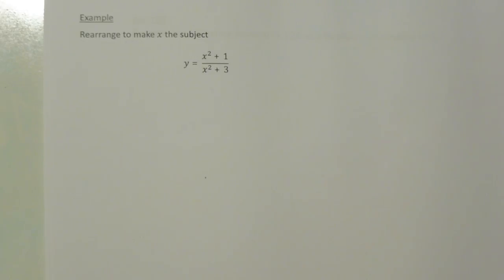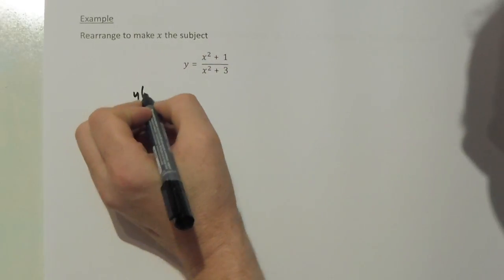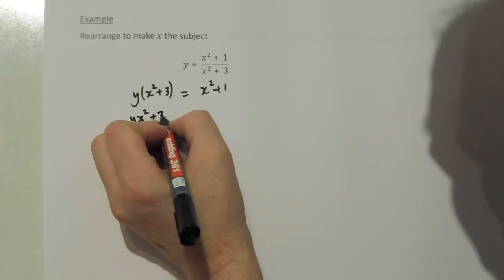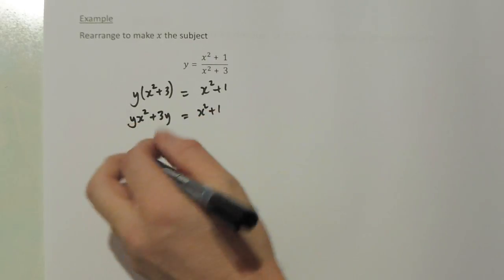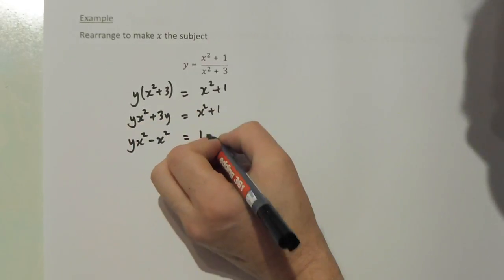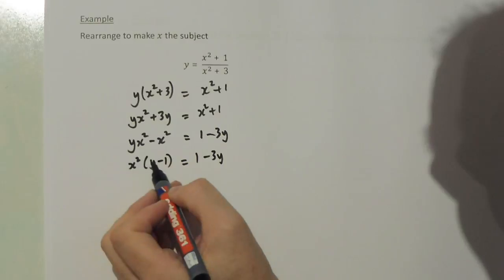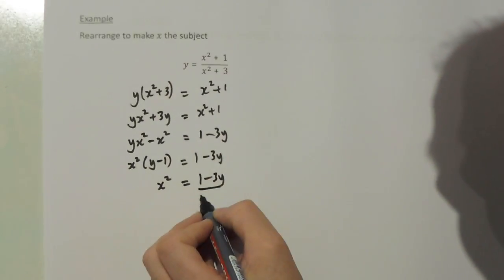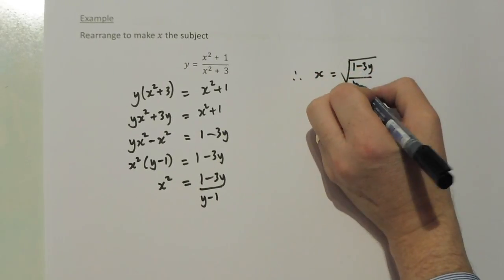Rearranging formulae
This video is about Rearranging Formulae. This example is a more complicated example to be rearranged.